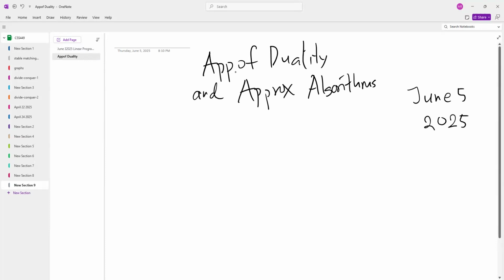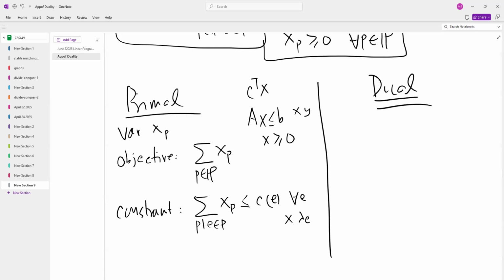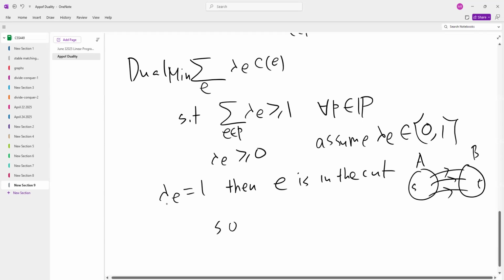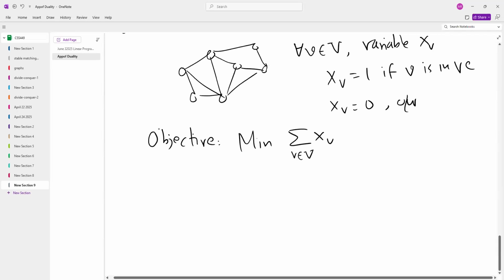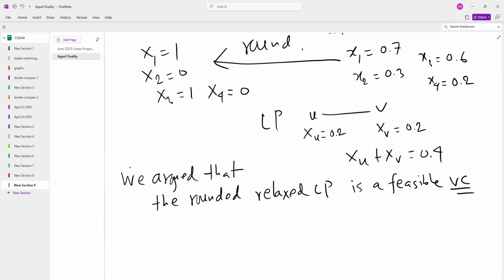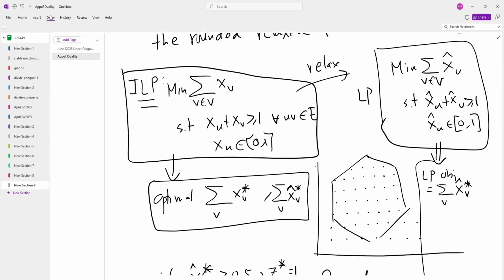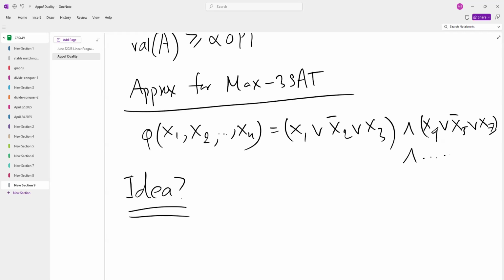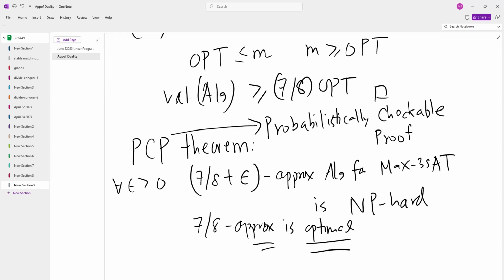Dual for Max flow is Min cut, 2-approximation vertex cover, 7/8-approximation for max-3-sat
We show the path based LP formulation for Max flow and take its dual and interpret it as min cut problem. Then we use LP relaxation and rounding to design a 2- approximation for the vertex cover problem. We end with a simple randomized 7/8-approximation algorithm for max-3-sat problem.